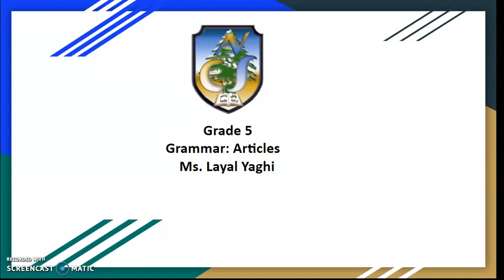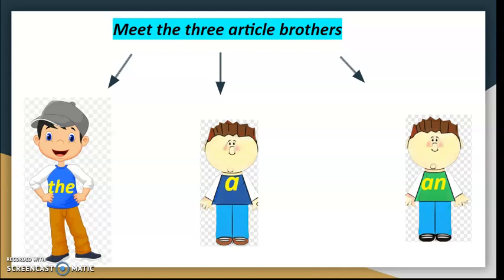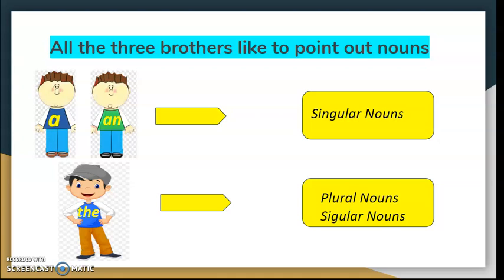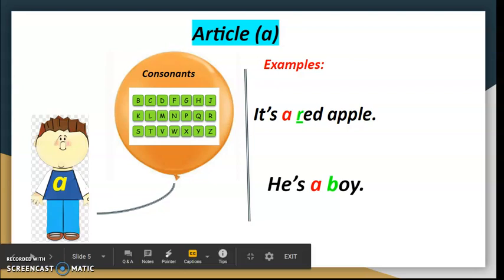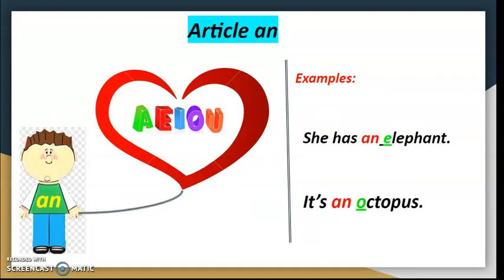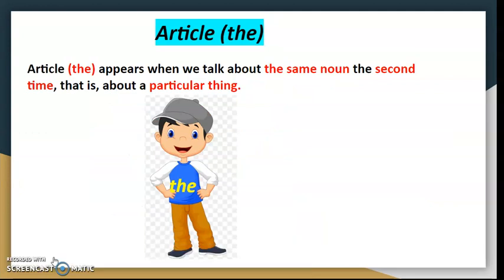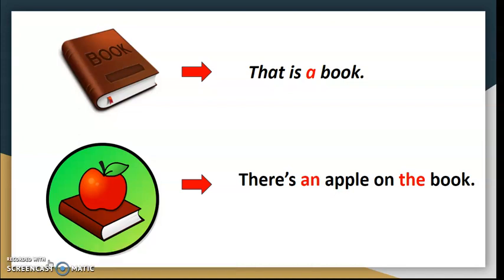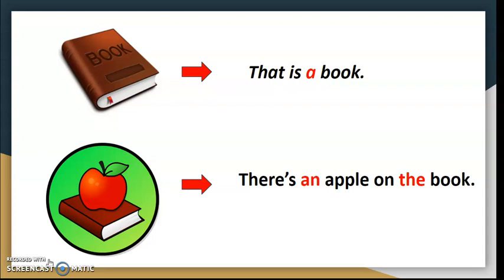Articles are Great. - Grade Five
Join me in this lesson to learn more about articles.articles singular nouns#plural nouns#Grade 5#